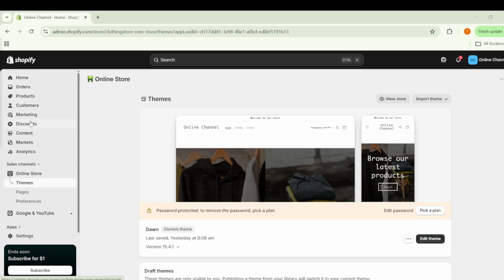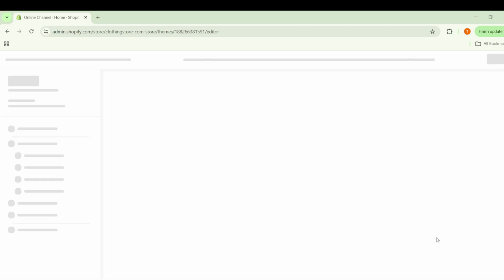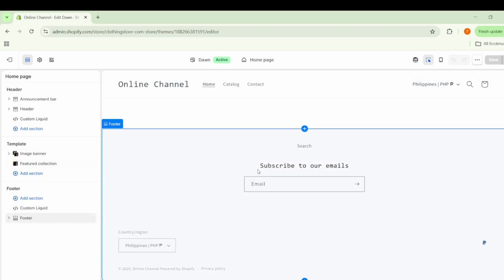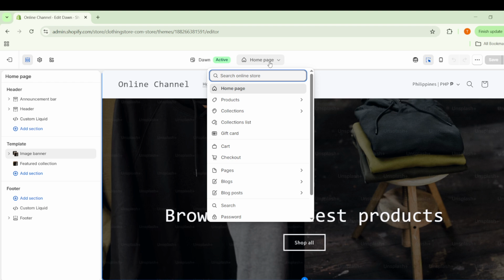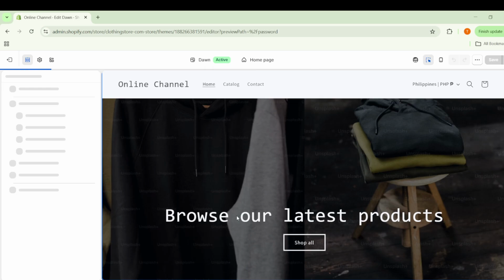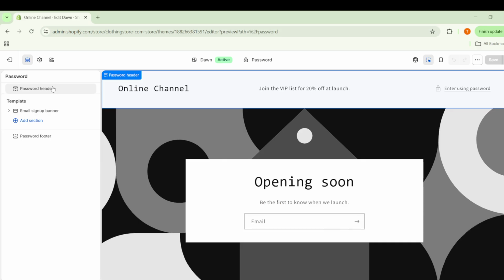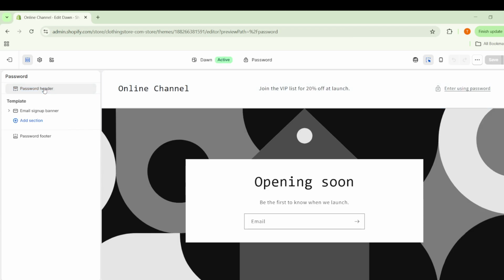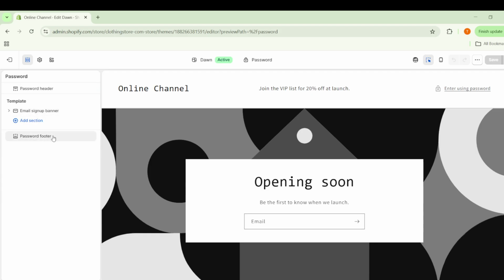How To Customize Password Page On Shopify [2026 Guide]